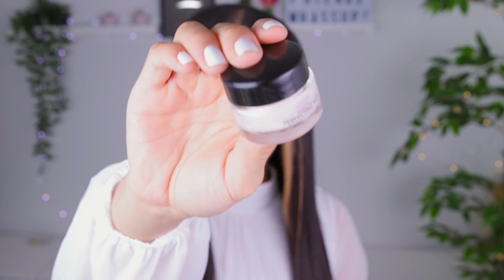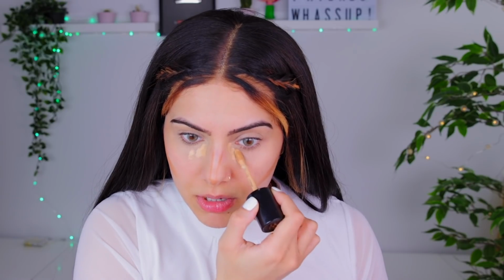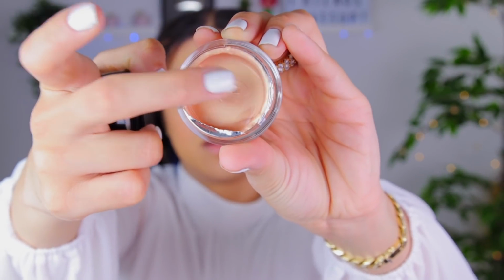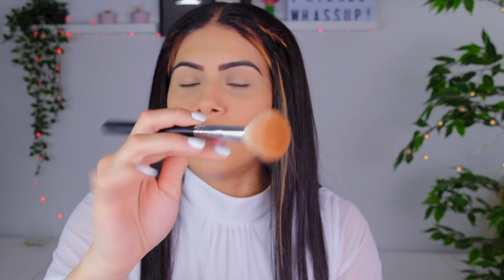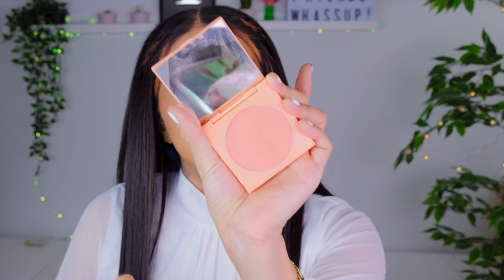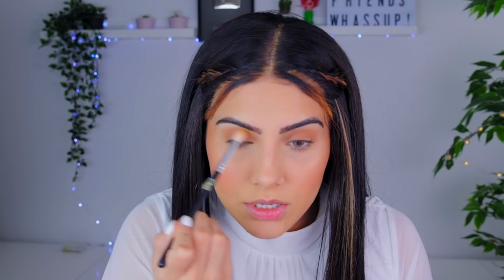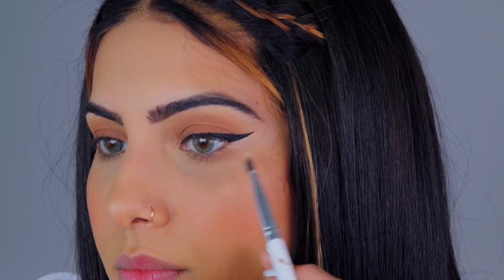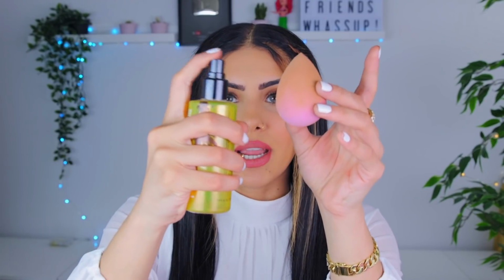GRWM: GIRLS NIGHT OUT | BodmonZaid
PRODUCTS:
*@Shopsanzabeauty "905" lashes
*L'oreal magic perfecting base
*TooFaced peach perfect instant coverage concealer
*Benefit hoola stick bronzer
*Toofaced born this way concealer
*Maybelline age rewind concealer
*Hourglass stick foundation
*Colourpop stick cream blush
*Toofaced peach perfect smoothing powder
*Benefit fool proof brow powder
*Benefit hoola bronzer
*Colourpop peachy blush
*NYX matte liquid liner
*L'orel bambi eye mascara
*Revlon 003 lipstick